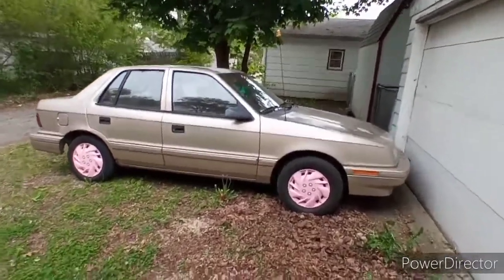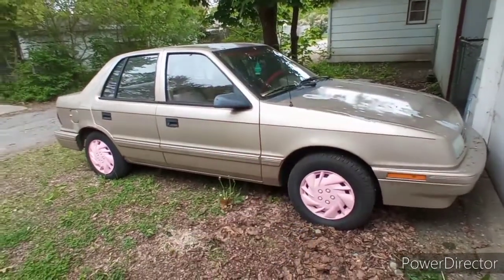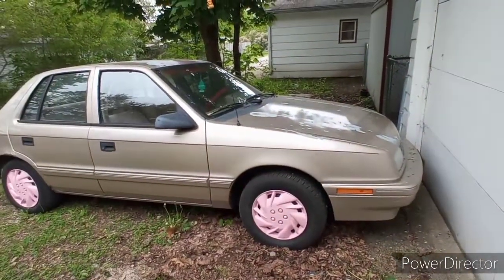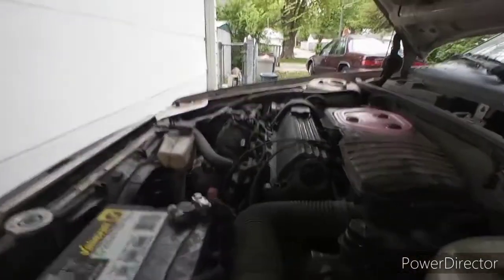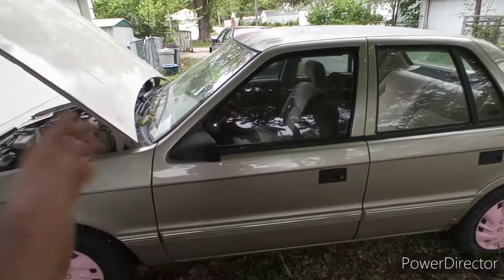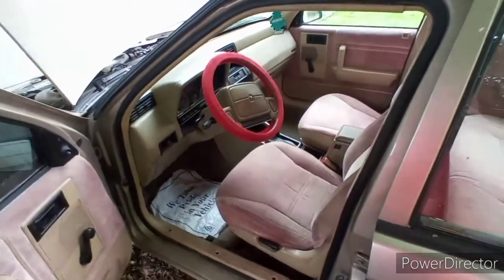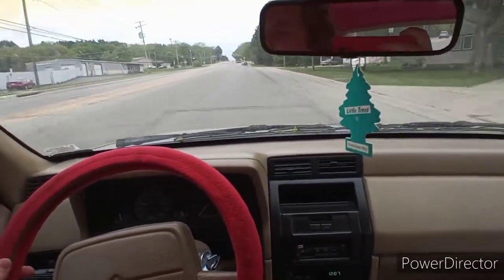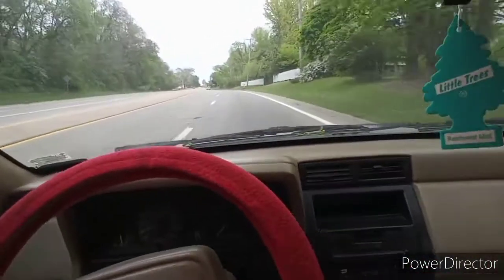Transmission is finally rebuilt (Return of the Plymouth Sundance)